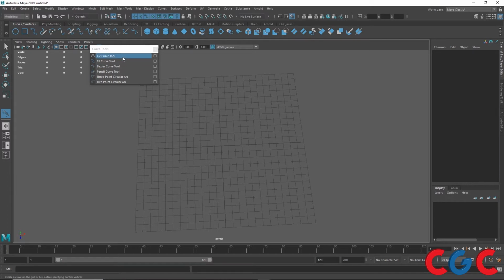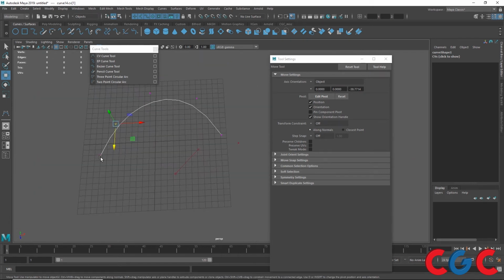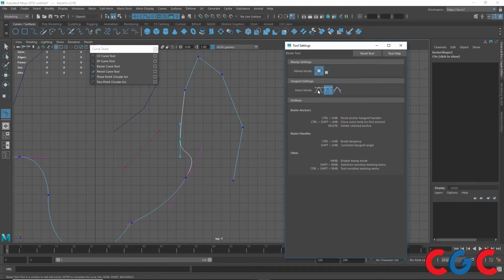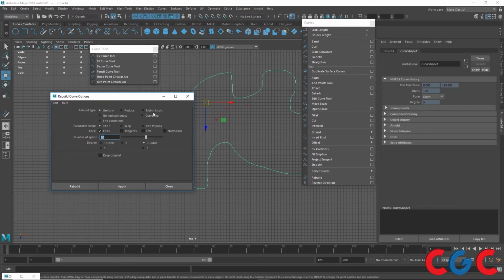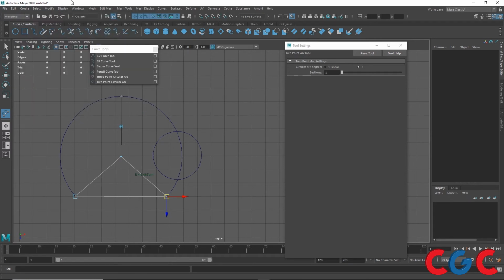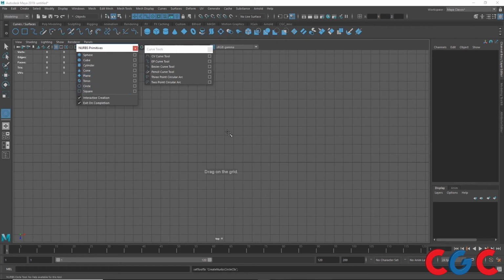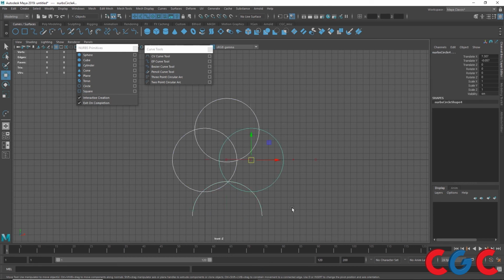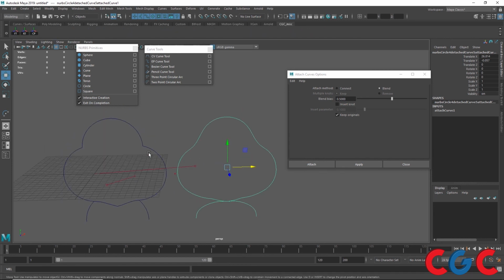Autodesk Maya Tutorial - Understanding Curves in Maya - Session 15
Maya Modeling Tutorial - In this video We look at Creating Curves, Creating NURBS Curves, Understanding Bezier handles,  Rebuild Curves, Attach Curves, Open Close Curve, Cut Curves etc